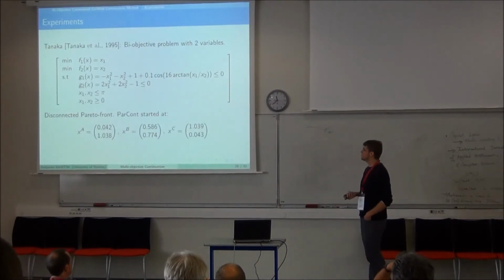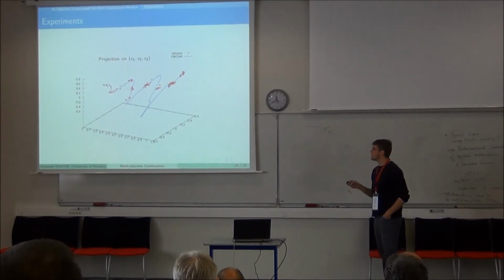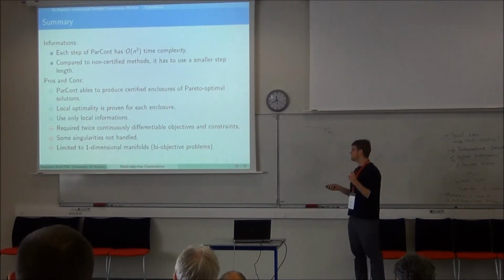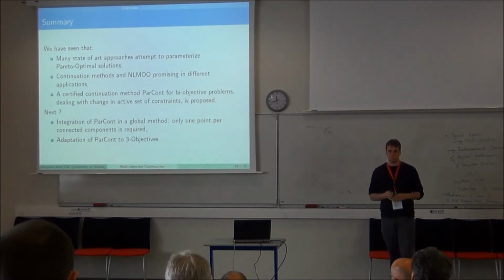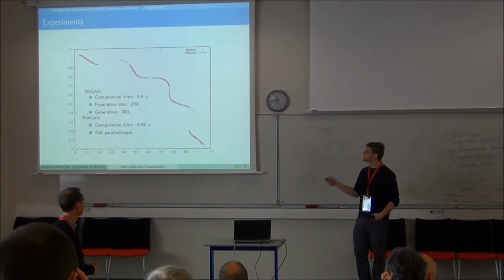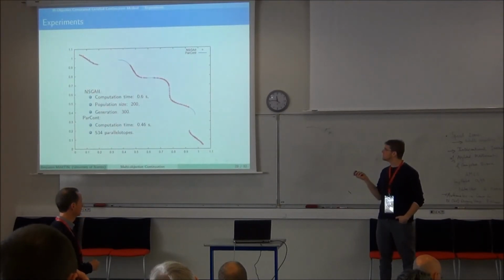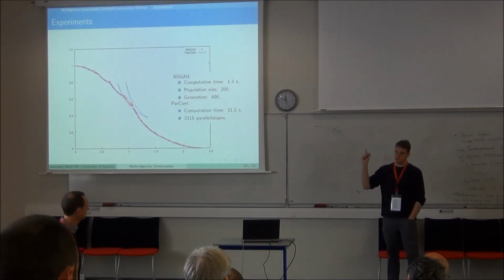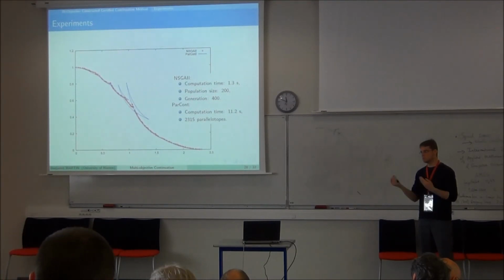SWIM 2013 - Benjamin Martin PART 2- On Continuation Methods for Non-Linear Multi-Objective